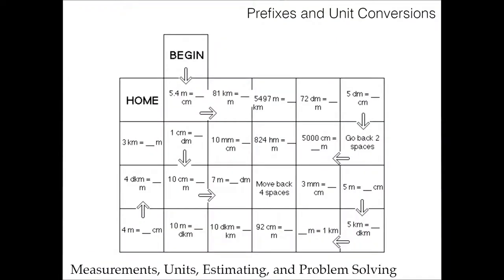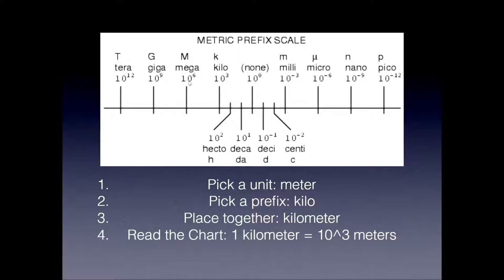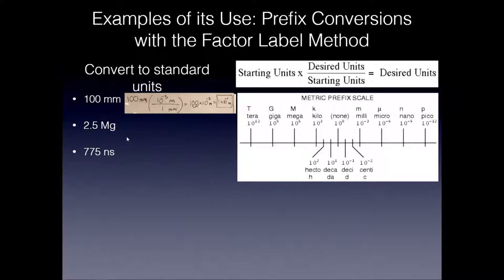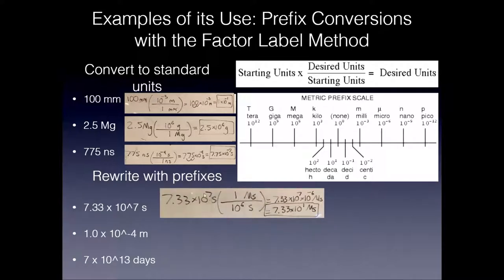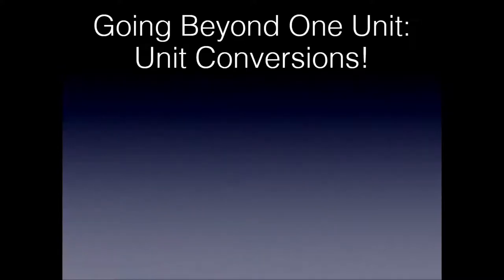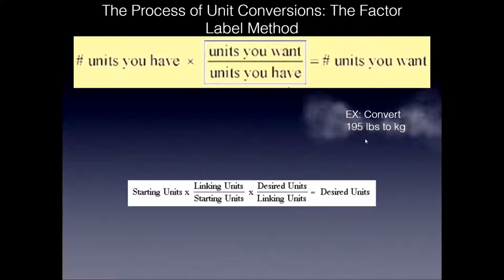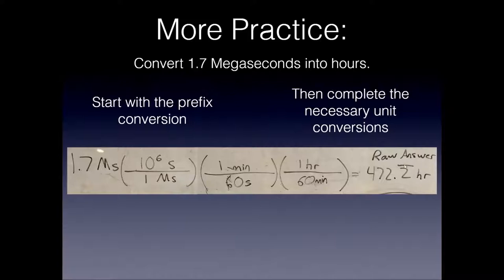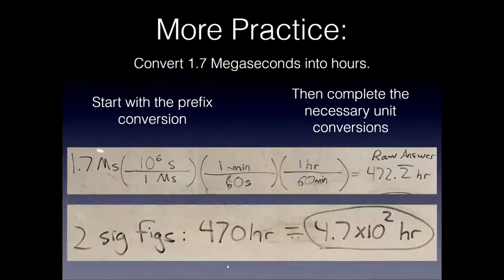Physics Course - Unit 1 Lesson 3 - Prefixes and Unit Conversions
In this video, the third lesson in unit one of my physics course, we will study unit prefixes and how to convert between units with prefixes and the standard version of that unit.  Next, we will look at conversion factors and how they can be used to convert between different units.  We will practice using the factor label method as the conversion process.